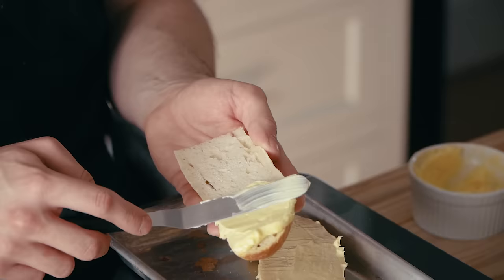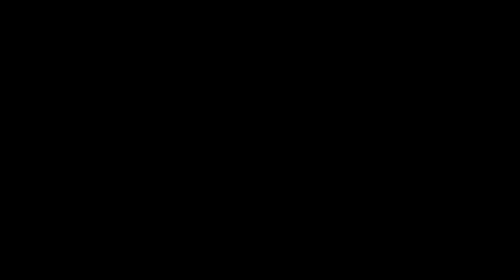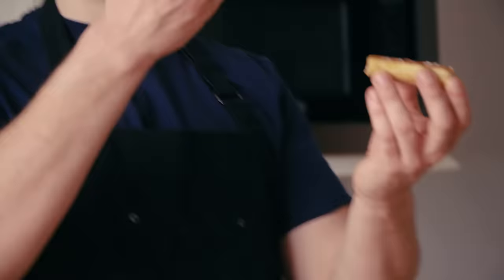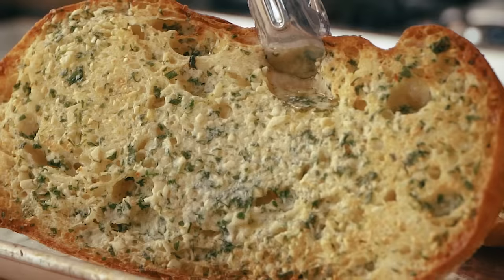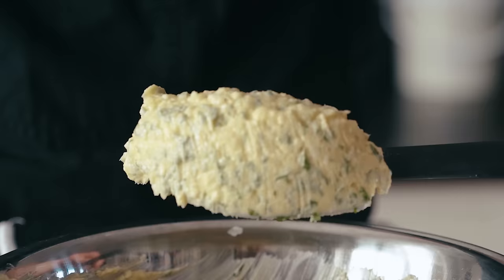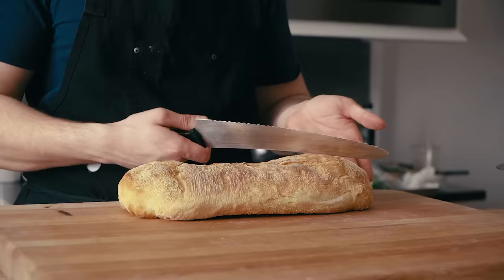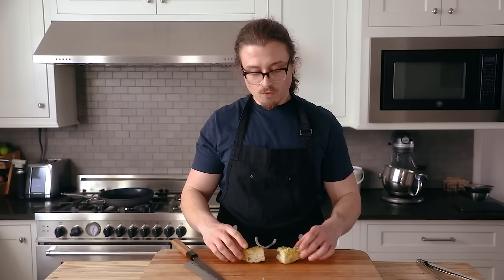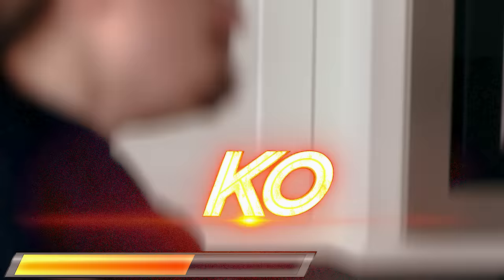Perfect Homemade Garlic Bread (3 Ways)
Who doesn't need some homemade garlic bread in their life? It's fairly simple to make, yet oh so amazing. Obviously, garlic bread has had some serious clout since it's invention... okay maybe not (it stems from bruschetta), but you get the point. Garlic and butter already go well together so when we combine those ingredients with bread, we're creating three simply and utterly delicious types of garlic bread.